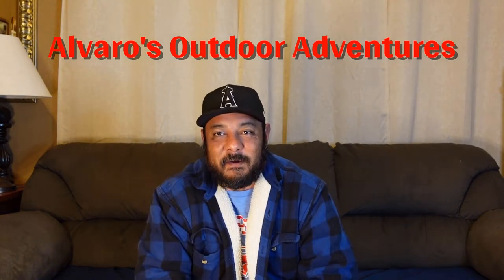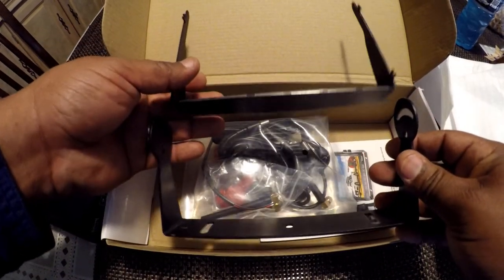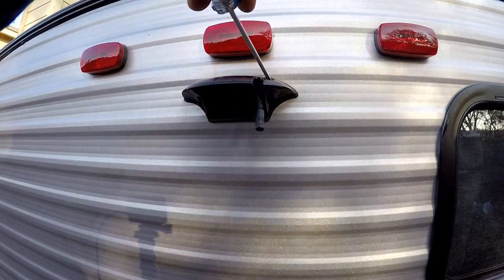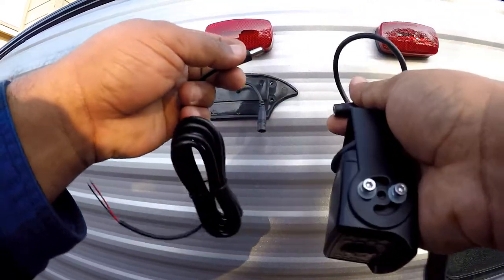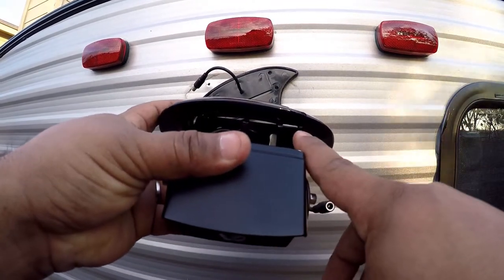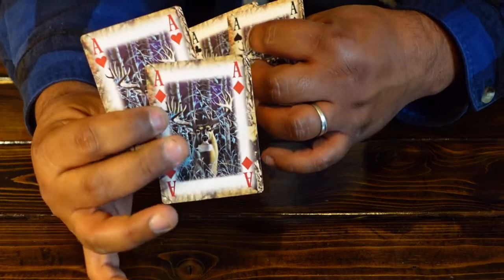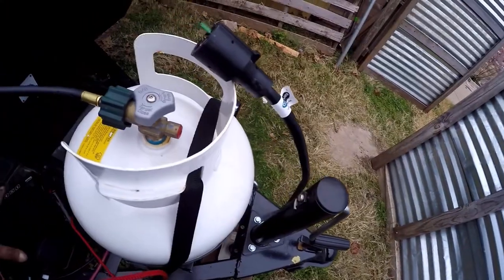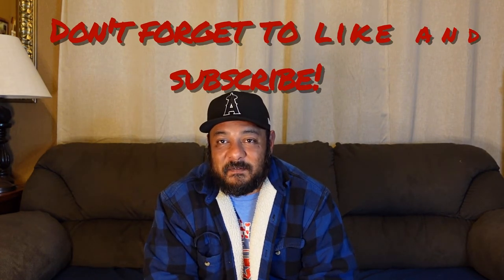Installing a backup camera for RV Plus a magic trick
Hello Everybody, and welcome to another how to video. In this video I will go over the process of installing a backup camera on my new Forest River Salem FSX 178 BHSK RV. This RV already comes prepped with a camera slot, but there is still some work you need to do. Hope this video will help you on installing your camera as most are manufactured the same way now in days. By the way, I am doing fine from my fall!